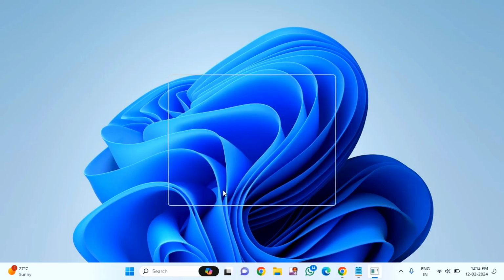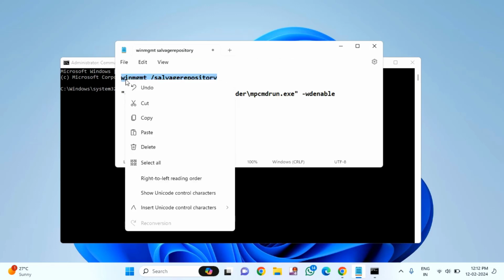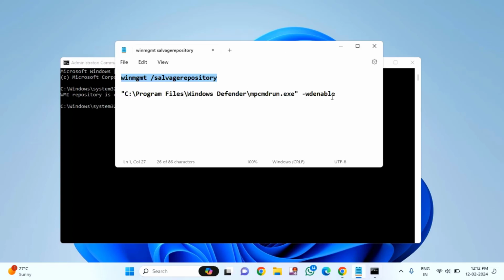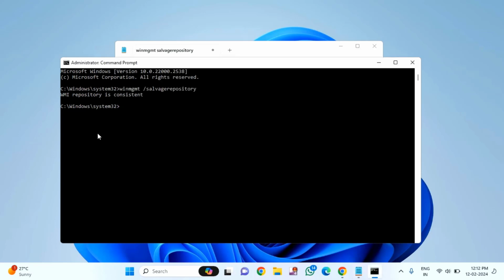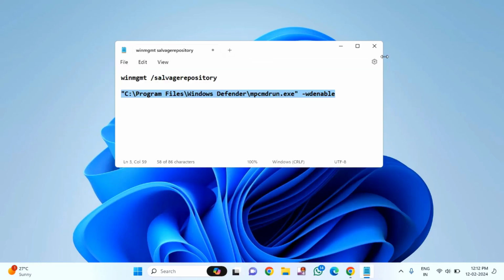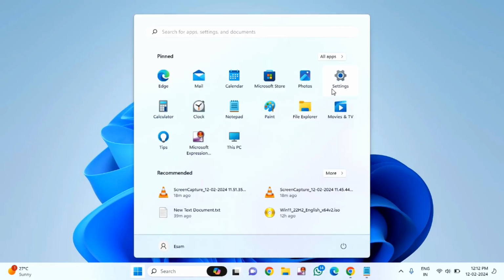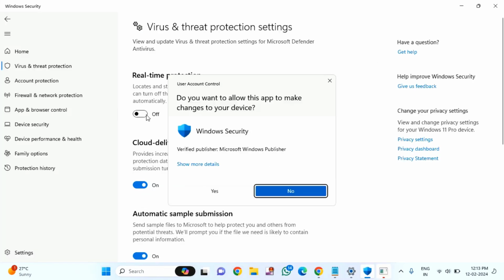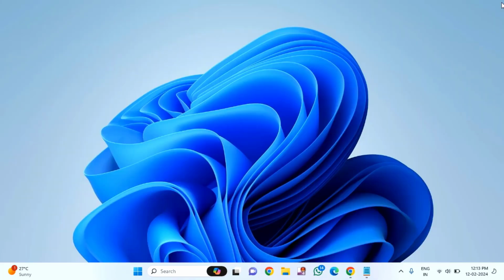How to Fix can’t turn on Real-time Protection on Windows 11 | Windows Defender Real time Protection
How to fix Can’t turn on Real-time Protection on Windows 11
Windows Defender Real time Protection Enable or Disable
Windows 11